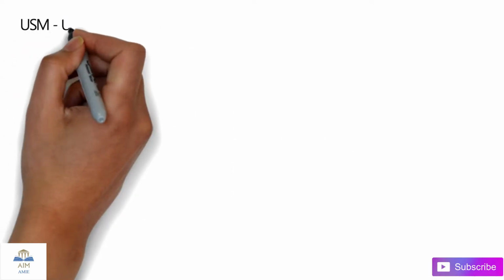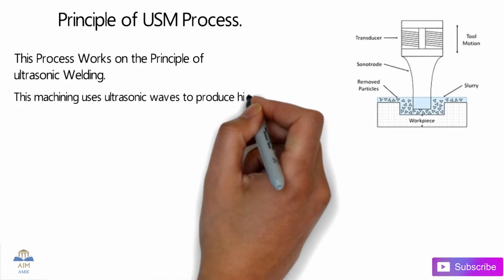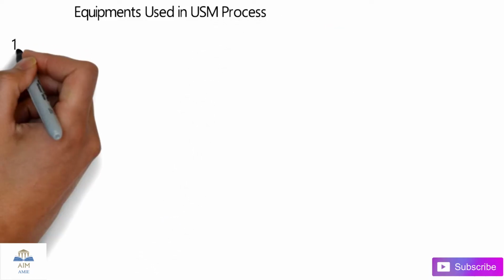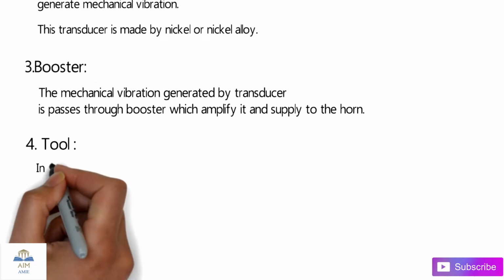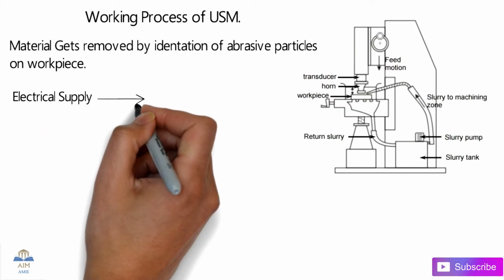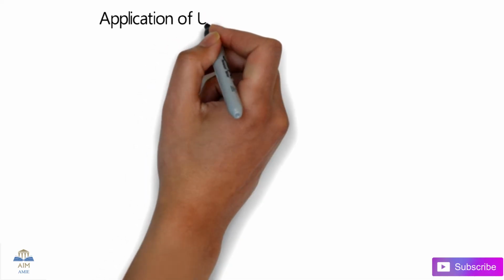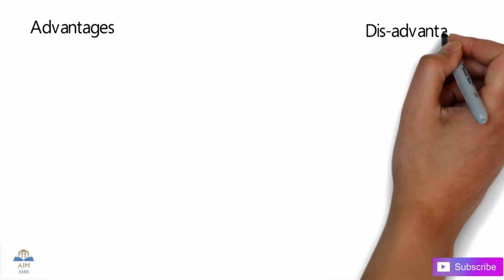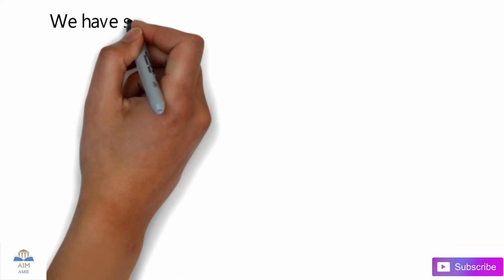How an Ultrasonic Machining Works??? ||Engineer's Academy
Topics Covered: In this Video we have explained Working of Ultrasonic Machining process, We have seen the Working principle, Equipment’s used & Process also we have seen the Advantages & Disadvantages of this USM Process.

THANK YOU EVERYONE FOR WATCHING AIM AMIE.

NOTE: All content used is copyright to AIM AMIE